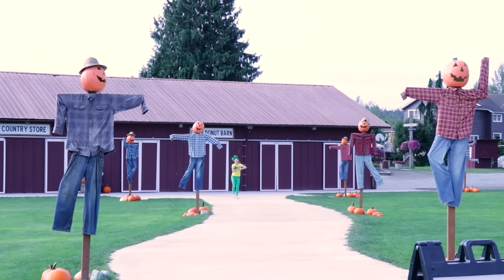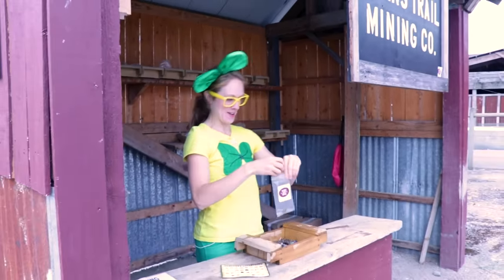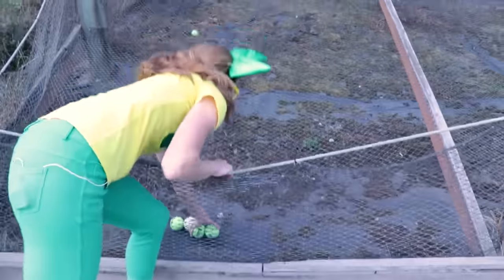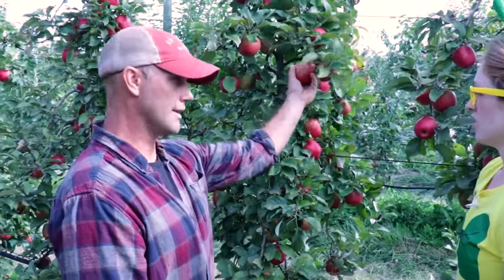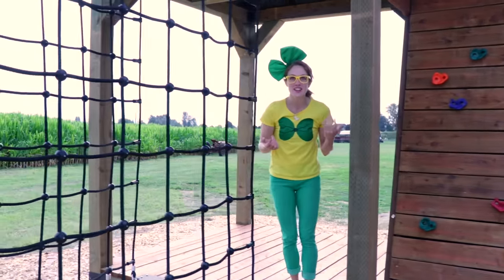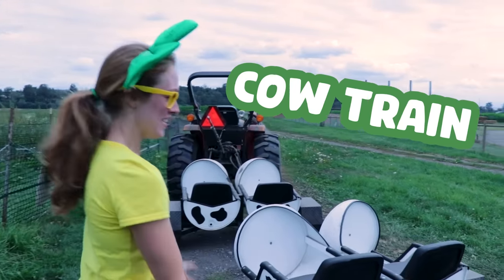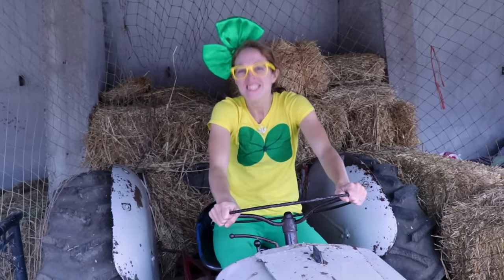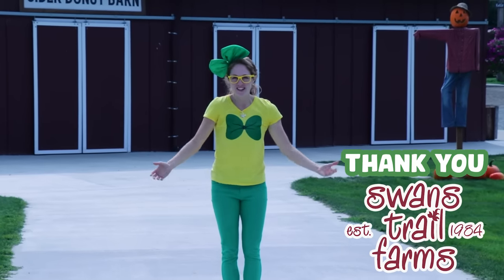Brecky Breck's Pumpkin Patch Paradise! 🎃🌾 Swans Trail Farms Adventure!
Join Brecky Breck for an unforgettable day of family fun at Swans Trail Farms in picturesque Snohomish, WA! This beautiful family farm is a treasure trove of excitement, featuring a delightful array of activities that will have you and your little ones grinning from ear to ear. From pumpkin picking to petting animals, there's an adventure waiting for everyone.

🎃 Pumpkin Picking: Explore the sprawling pumpkin patch and choose the perfect pumpkin to take home and carve into a masterpiece.

🌾 Farm Frenzy: Swans Trail Farms offers an incredible variety of activities, including hay hoists, corn mazes, tractor rides, and even a thrilling zipline! There's never a dull moment.

🐷 Barnyard Buddies: Get up close and personal with adorable farm animals at the petting zoo and catch an entertaining pig show.

🎒 Kid-Friendly Games: Keep the little ones entertained with an array of games and activities, including a hay maze, corn maze, jumping pillow, duck races, and more!

🍏 Fruitful Discoveries: Don't miss the chance to pick your own apples and witness the cider-making process at the cider mill.

🍩 Tasty Treats: Savor delicious donuts and other scrumptious treats from the farm's gift shop.

A heartfelt thanks to Swans Trail Farms for opening their gates and sharing these fantastic family activities with us. We're already counting the days until our next visit!

With enchanting visuals, joyful adventures, and educational moments, Brecky Breck brings the best family-friendly content right to your screen. Share your favorite moments, thoughts, and feedback across our social channels. Come along, watch, learn, and revel in the pumpkin patch paradise with Brecky Breck – where every day is an adventure worth cherishing!